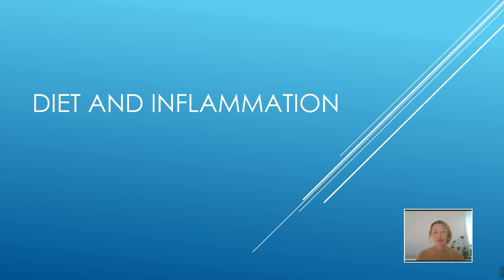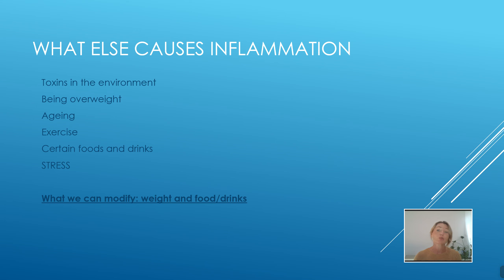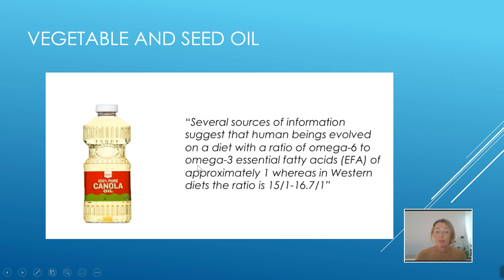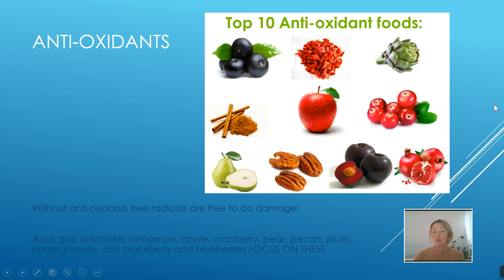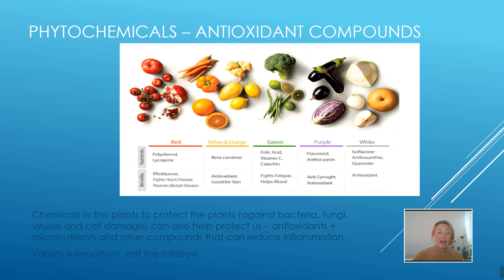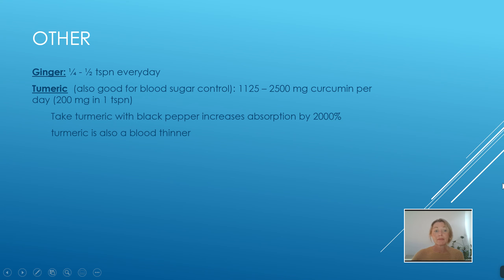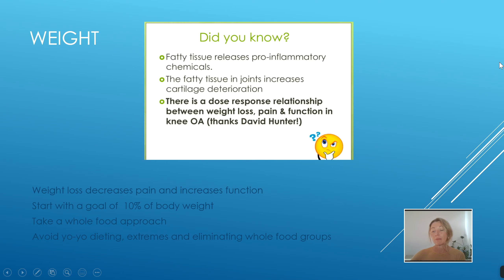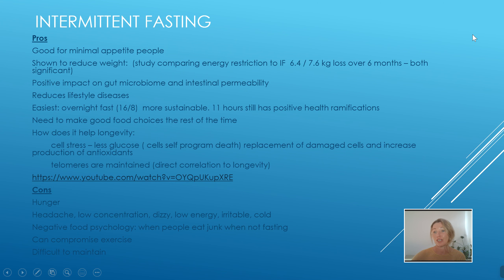diet and inflammation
Lifestyle changes you can make to decrease the inflammation in your body